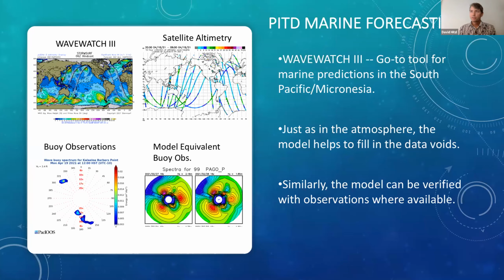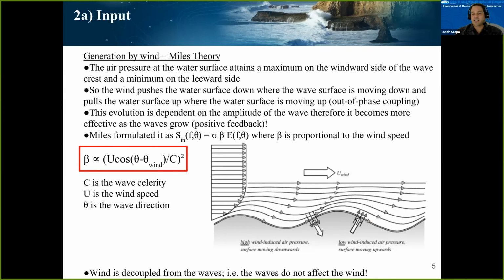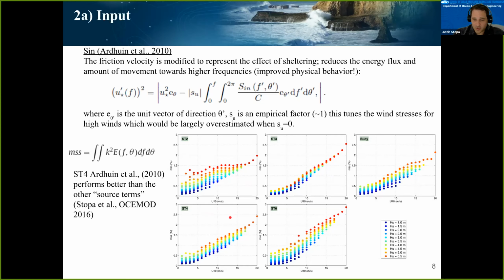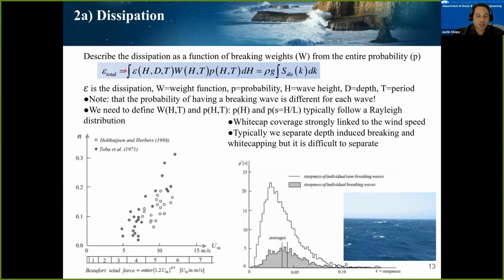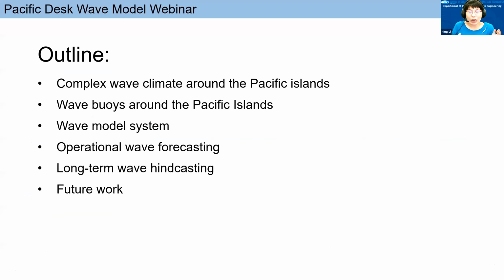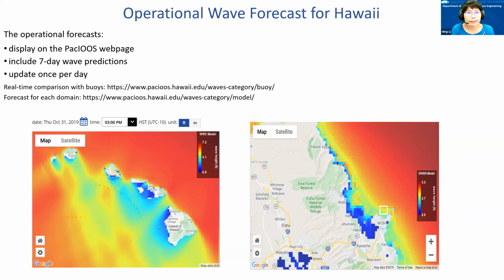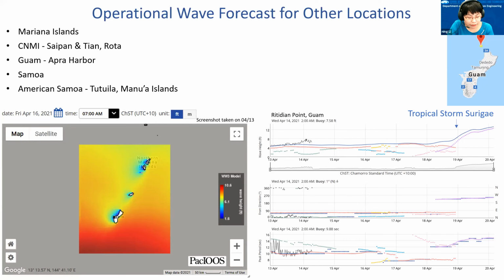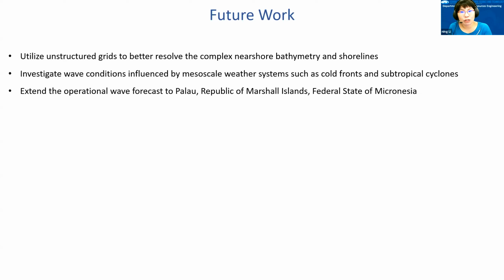PITD 2021 Webinar #2 -- Marine Forecasting: Wave Modeling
Please join us Tuesday, April 20th, at 3pm Hawaii Standard Time (4/21/21 0100 UTC) when the Pacific International Training Desk will be holding its second webinar of the spring 2021 season. This webinar will be on the subject of marine wave prediction using the WAVEWATCH III (WWiii) and SWAN nearshore models. The discussion will cover model biases and limitations and the necessity for using a high-resolution wave model in the near shore environment. Our first speaker, Justin Stopa, is an Assistant Professor in the Dept. of Ocean and Resources Engineering (ORE) at the University of Hawai’i, while our second speaker, Ning Li, is the Ocean Wave Model Systems Specialist for PacIOOS and the US Navy's Wave Energy Test Site.